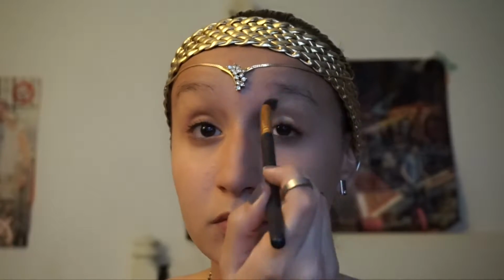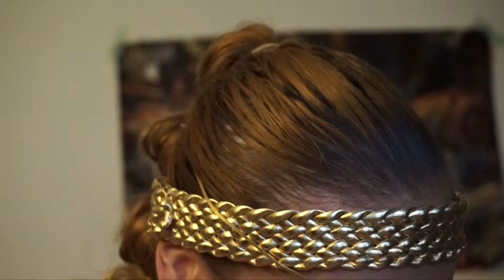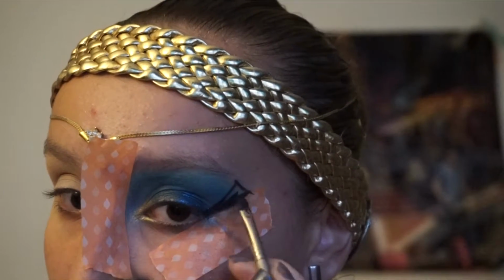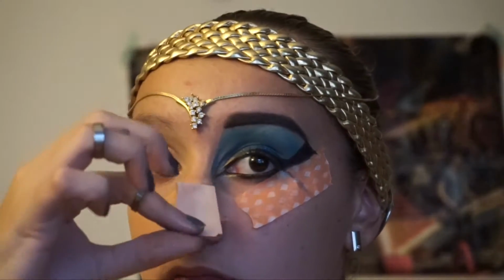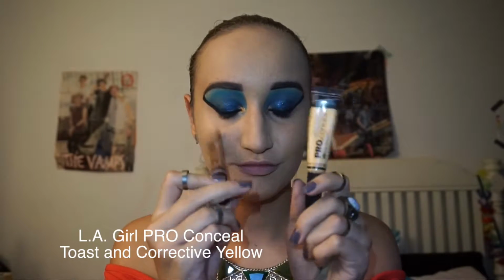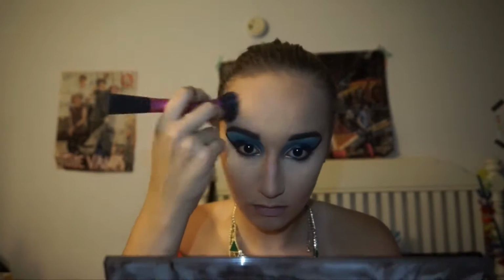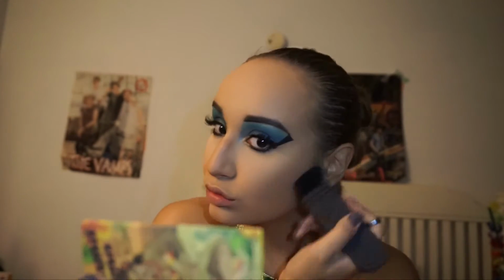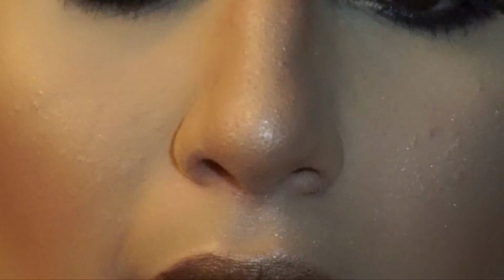Cleopatra Makeup Tutorial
Hey guys! I haven`t been posting in a while because I`ve had a lot of work but I hope you  guys enjoy this video and if you have any questions, comments, or ideas feel free to leave a comment!
xoxo-Paolaawesome